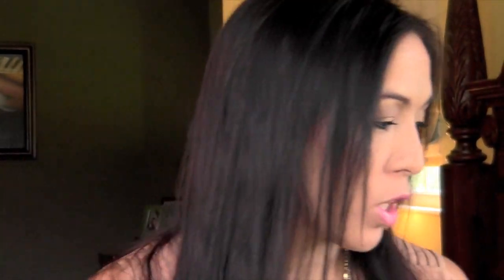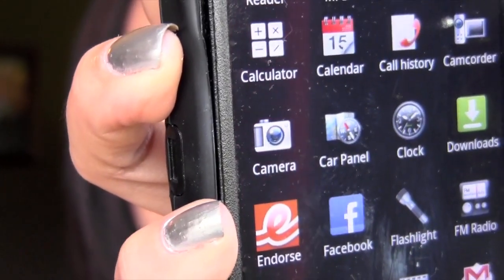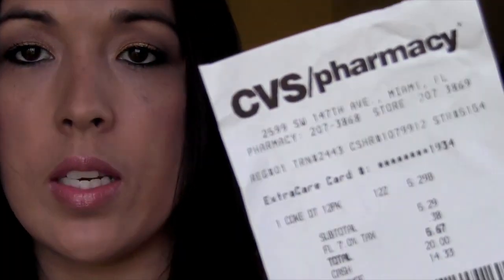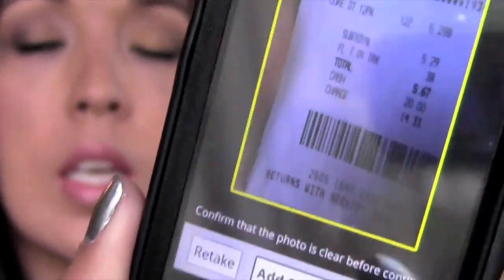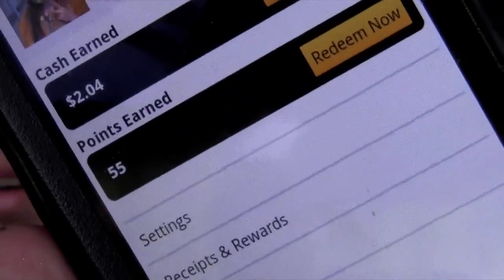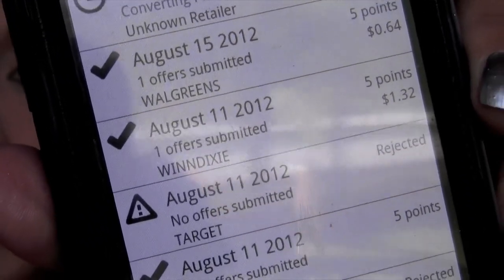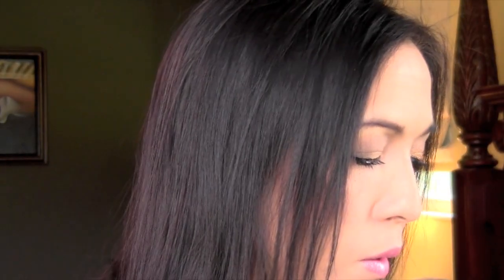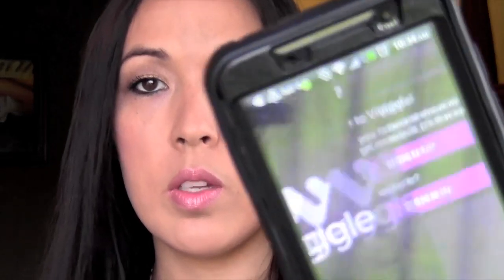Phone Apps worth checking out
Apps Mentioned:
Endorse so easy to earn cash I love this app! click the link with your smart phone to join
click on this link with your phone
Check Points
Viggle